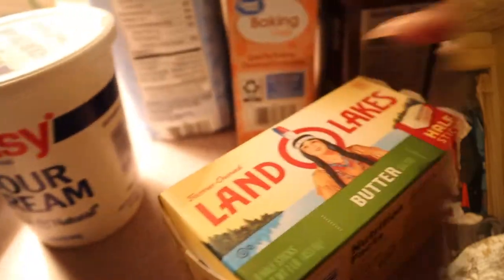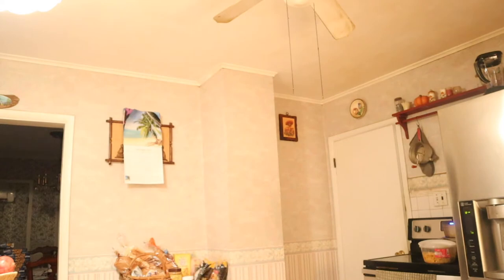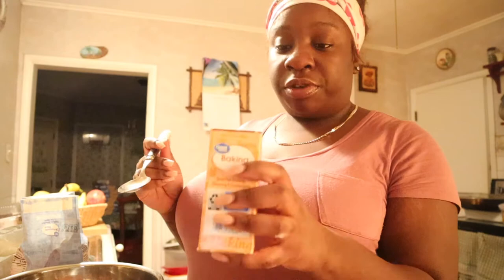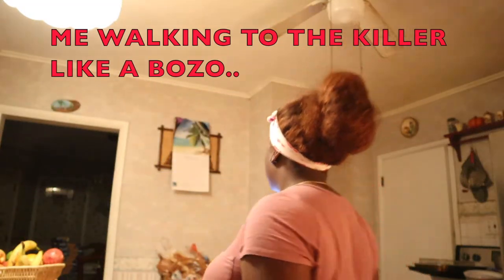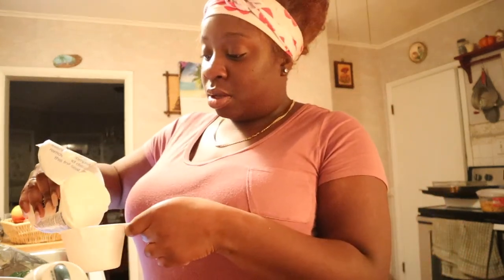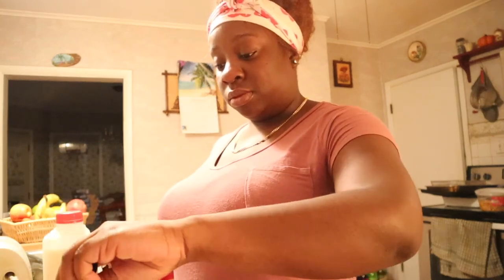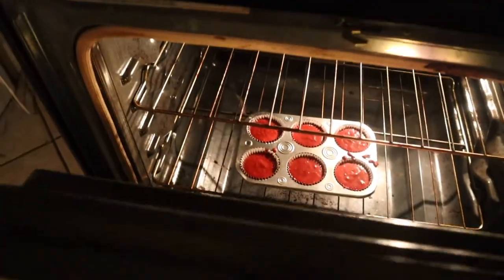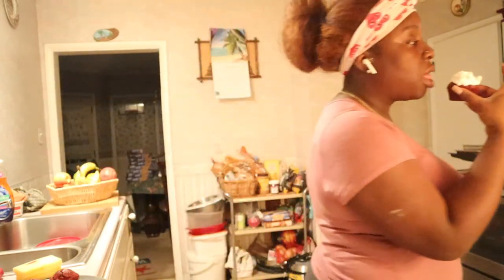FRIDAY NIGHT VIBEZ 🍷: NEW WINE + GIRLTALK + SUPER MOIST RED VELVET CUPCAKES FROM SCRATCH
HEY BABES!
So I just wanted to show you guys how I make these SUPER MOIST Red Velvet cupcakes from scratch they were sooo good. I also just wanted to talk about a couple things that are currently going on in my life right plus some deets on this new wine!

This is the recipe below . (add two more table spoons than what the recipe asks and bake for 15 minutes not 20) :

CUPCAKES
2 1/2 cups flour
1/2 cup unsweetened cocoa powder
1 teaspoon baking soda
1/2 teaspoon salt
1 cup (2 sticks) butter, softened
2 cups granulated sugar
4 eggs
1 cup sour cream
1/2 cup milk
1 bottle (1 ounce) McCormick® Red Food Color
2 teaspoons McCormick® Pure Vanilla Extract

Preheat oven to 350°F. For the Cupcakes, mix flour, cocoa powder, baking soda and salt in medium bowl. Set aside.

Beat butter and granulated sugar in large bowl with electric mixer on medium speed 5 minutes or until light and fluffy. Beat in eggs, one at a time. Mix in sour cream, milk, food color and vanilla. Gradually beat in flour mixture on low speed until just blended. Do not overbeat. Spoon batter into 30 paper-lined muffin cups, filling each cup 2/3 full.

Bake 20 minutes or until toothpick inserted into cupcake comes out clean. Cool in pans on wire rack 5 minutes. Remove from pans; cool completely.